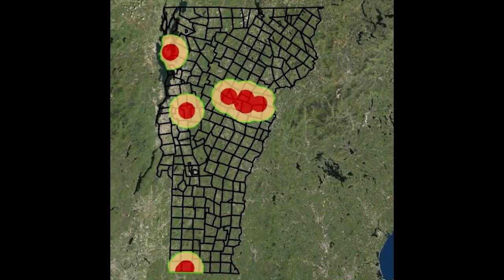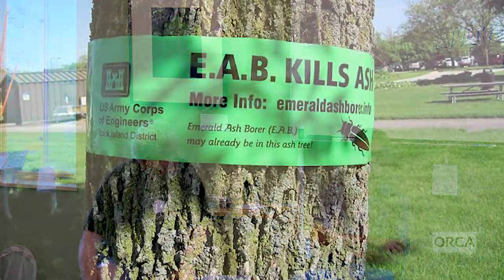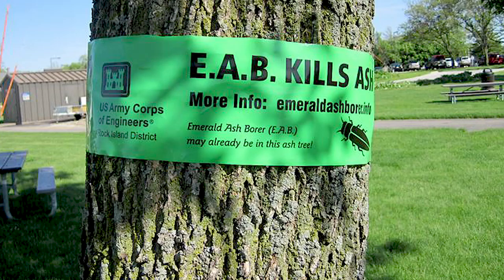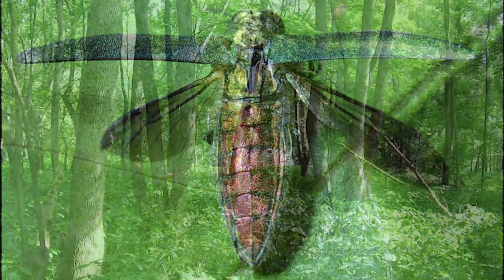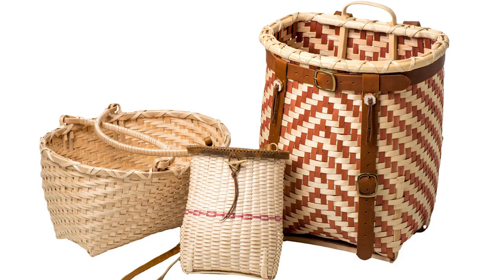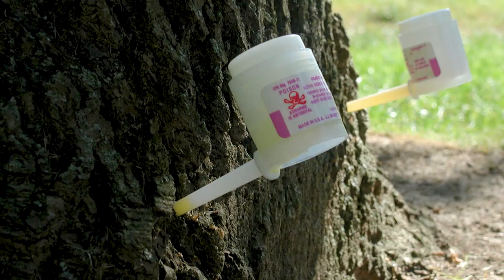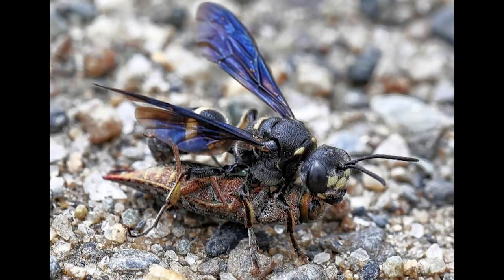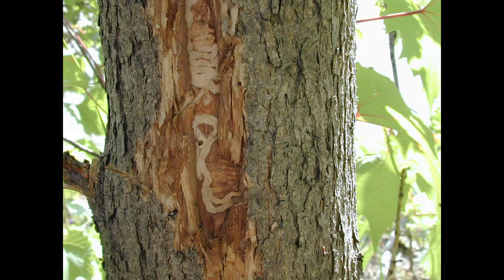North Branch Nature Center - BugFest! - The Emerald Ash Borer in Montpelier